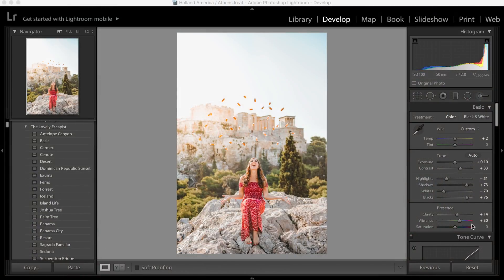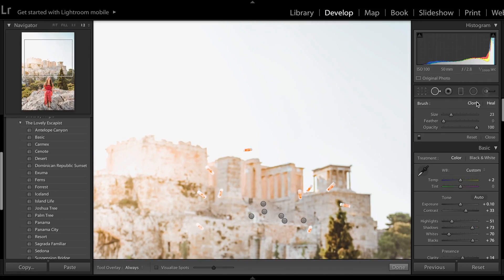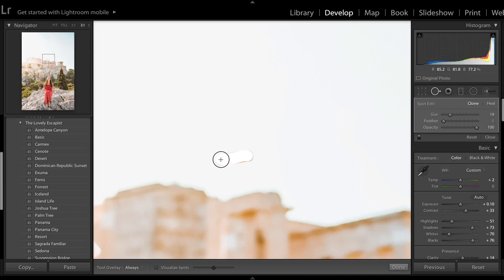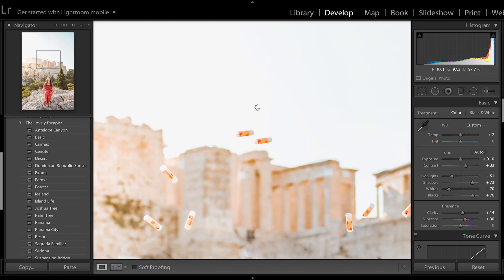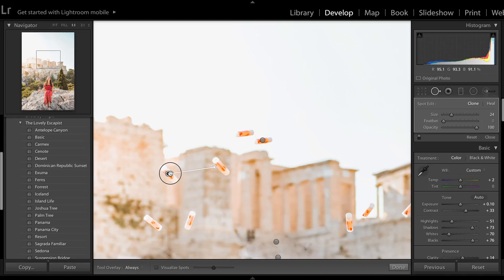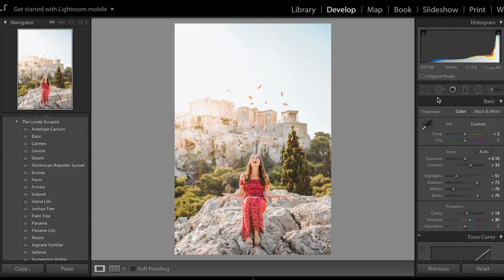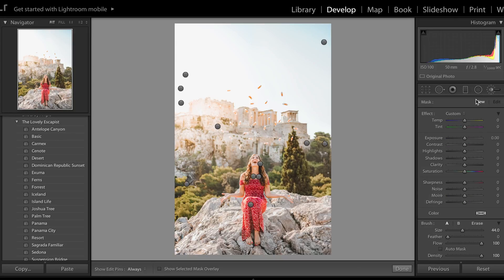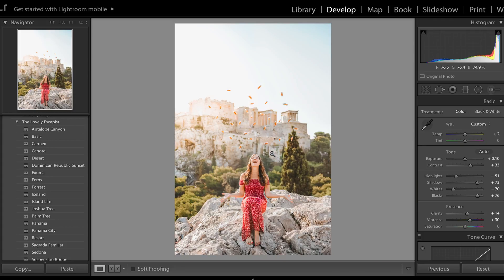Lightroom Tutorial | How To Clone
Lightroom Tutorial | 6

Do you have Lightroom, but want to clone objects in your photo?? Now you can, WITHOUT Photoshop!

 Just watch this video for a step-by-step process.